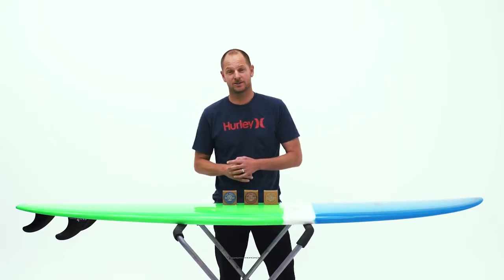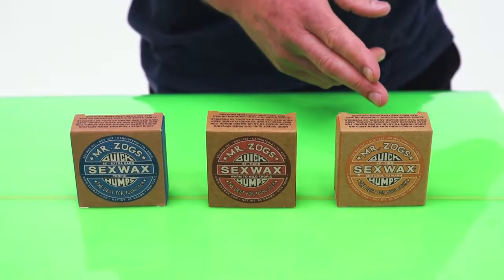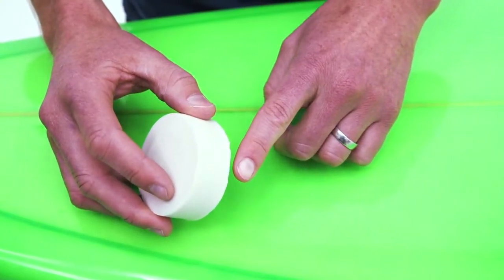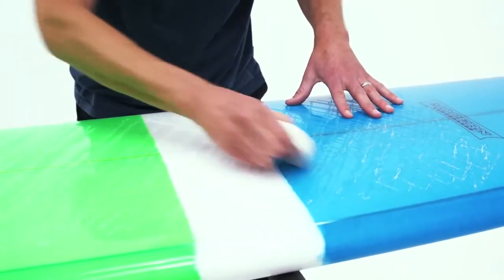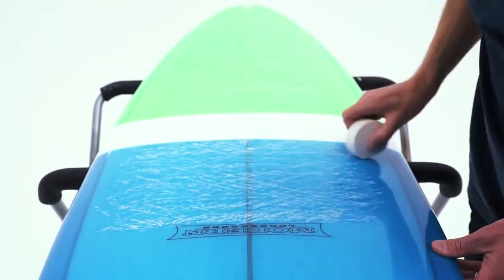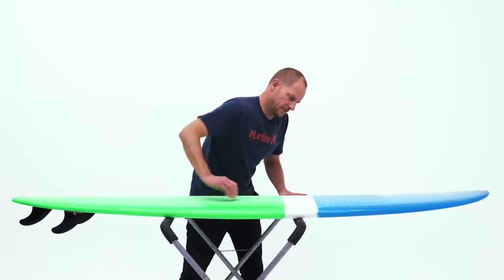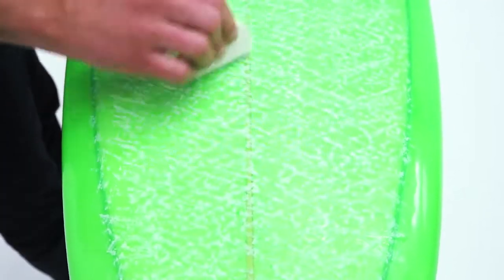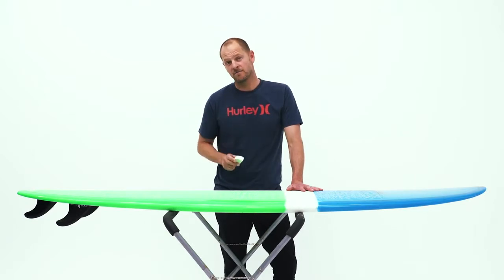How to Wax a Surfboard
When you're first learning to surf, you'll need to know how and when to wax your surfboard. Check out this video for easy tips on how to wax your new stick! If you have just brought a new surfboard or wanting to re-wax an old one, this will help you out.